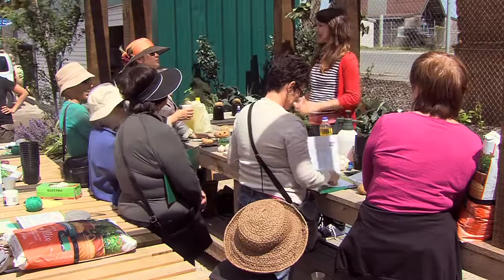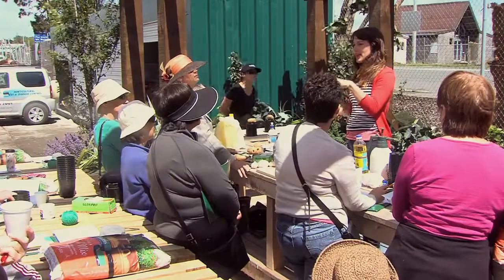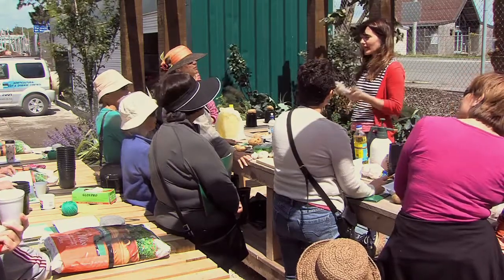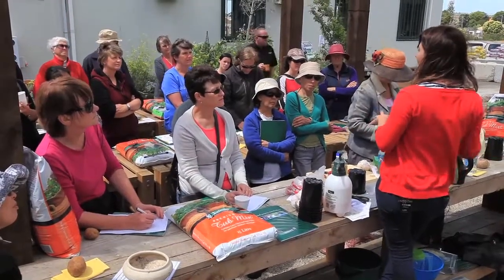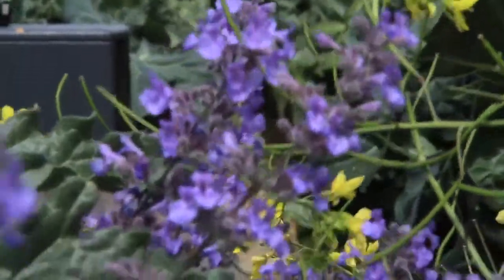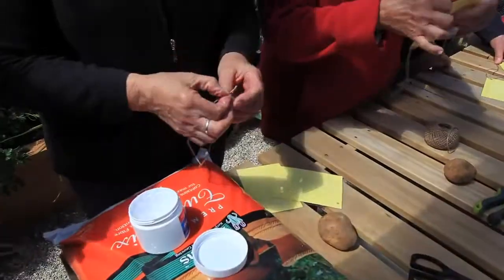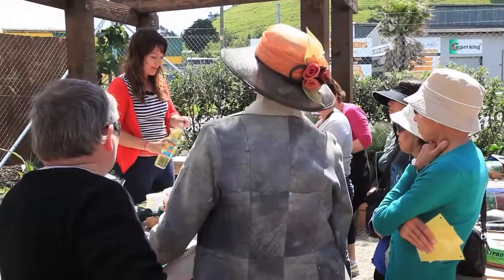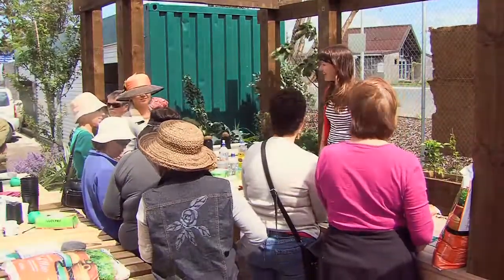Disease and Pest Management with Xanthe White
Effective garden pest management can be achieved with good planning and understanding of basic garden pest life-cycles. These and other techniques contribute to a balanced management of common garden pests using safe, sustainable and effective practices.